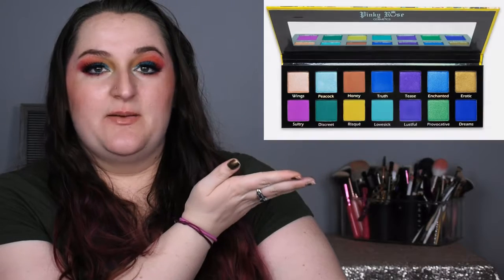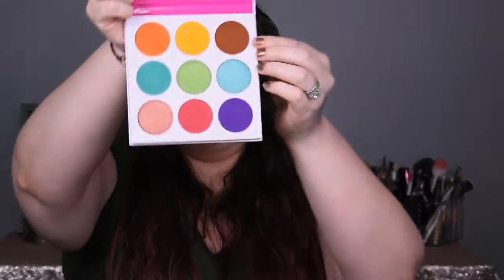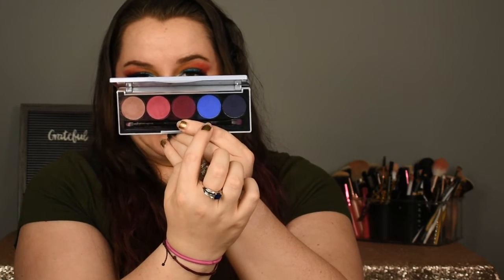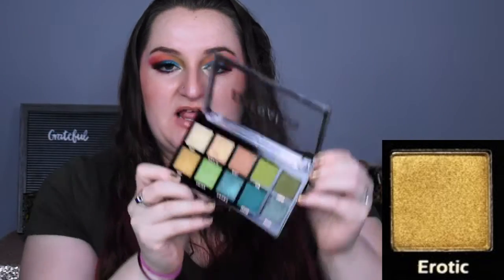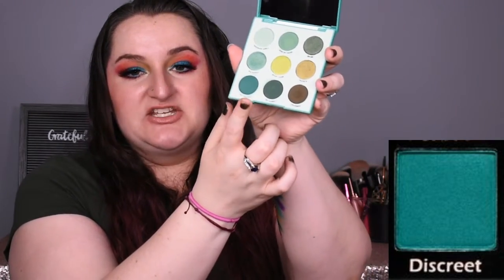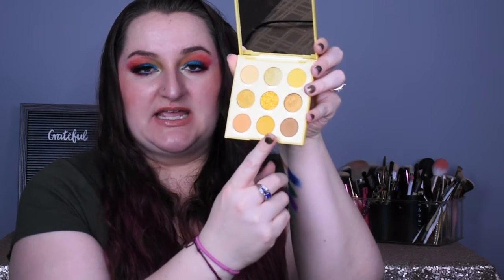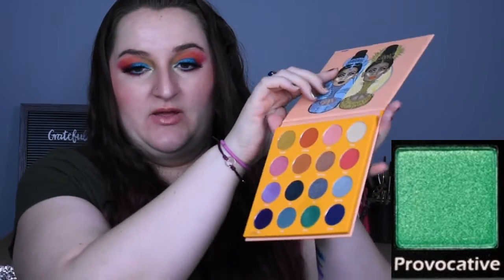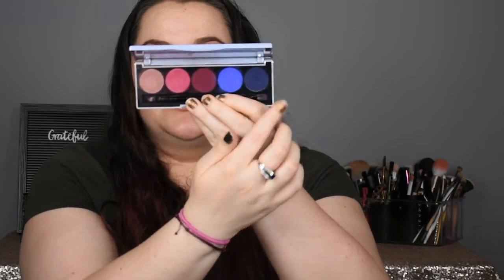What I'm Craving and How I'm Saving | Pinky Rose Exotic Peacock Palette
Today I'm searching my collection to dupe out the Pinky Rose Exotic Peacock Palette. As I said in the video, this is merely an exercise and has notthing to do with the quality of Pinky Rose products. I cannot speak to their quality. Will this keep me from buying the palette???